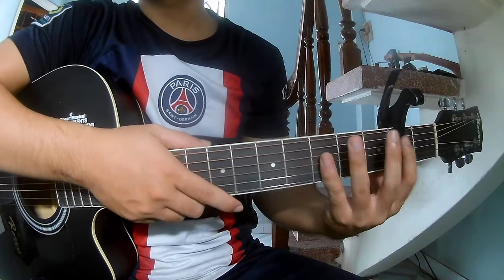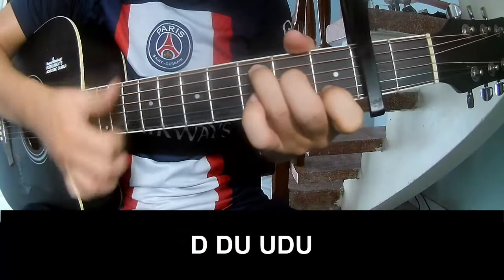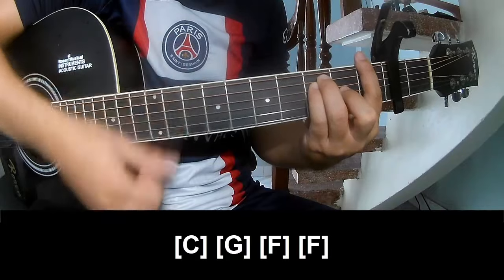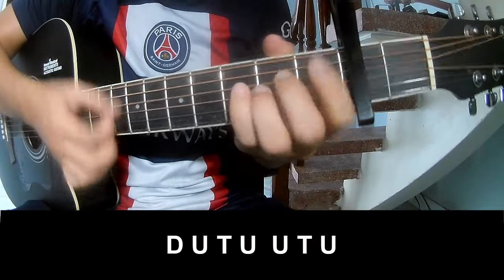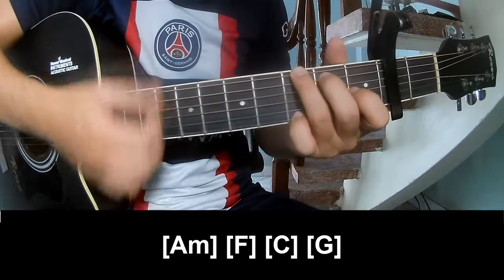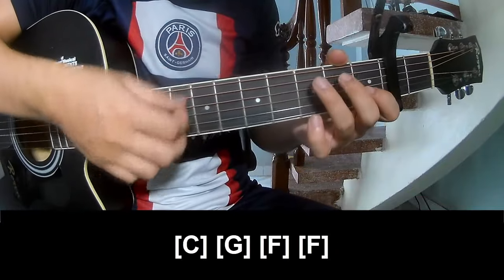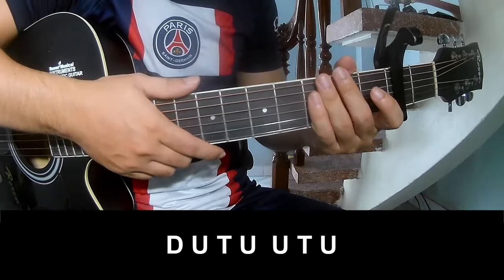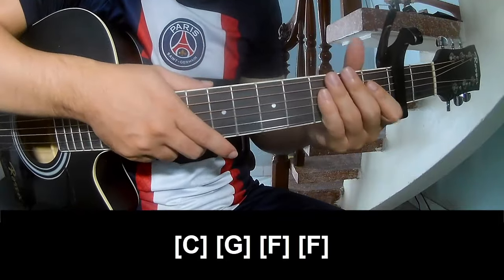How To Play Guitar Homecoming By James Arthur Version 2